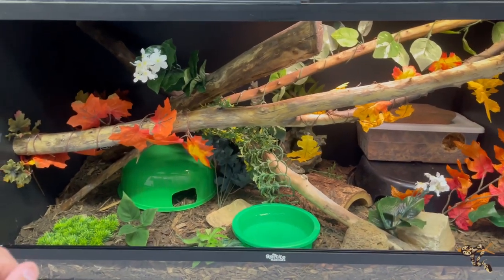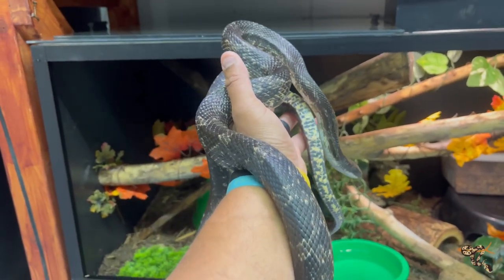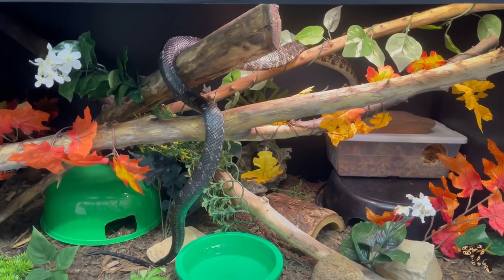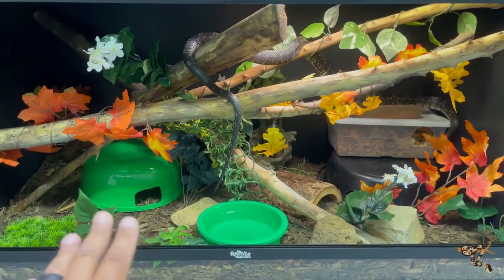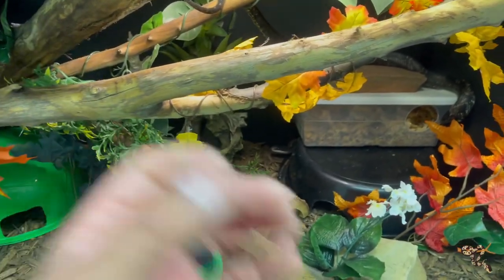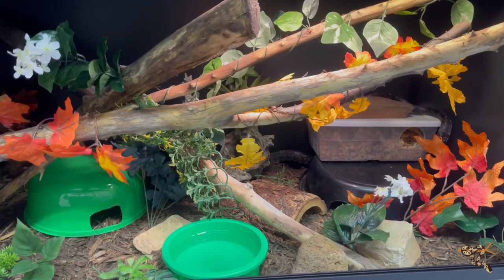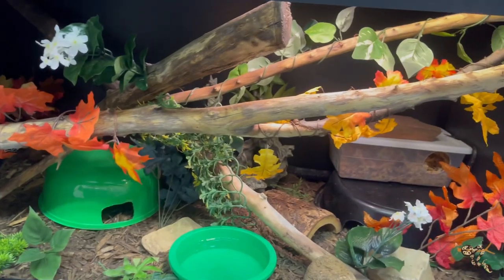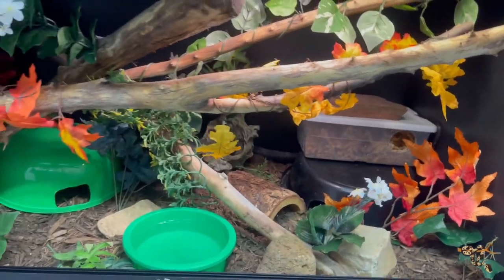Black Rat Snake Cage Upgrade